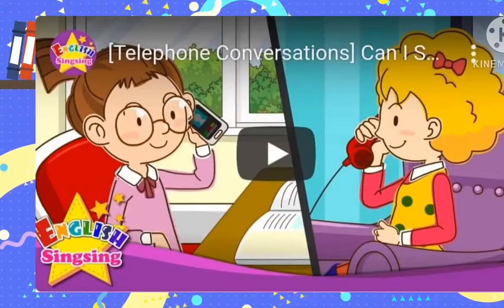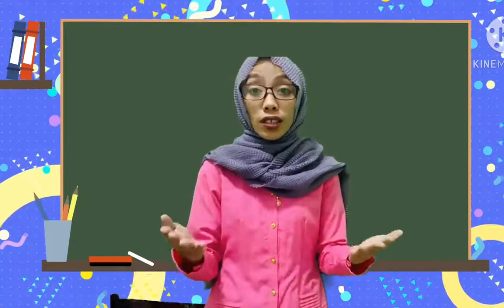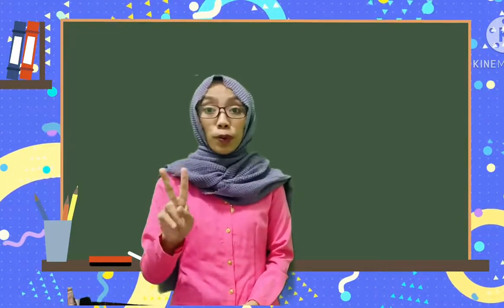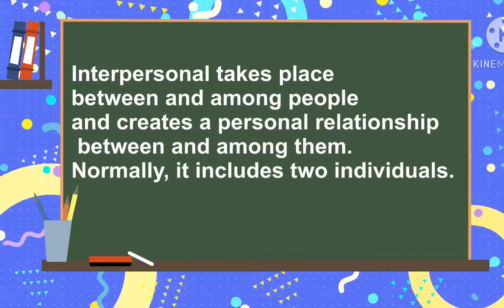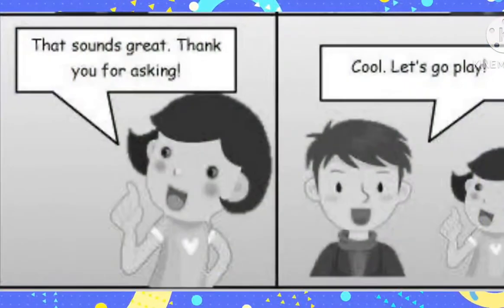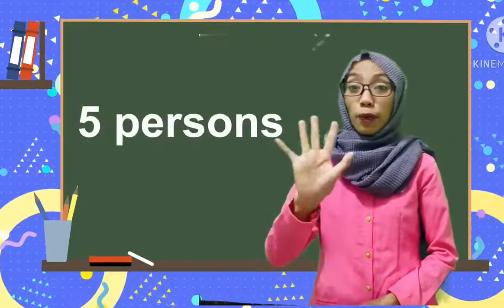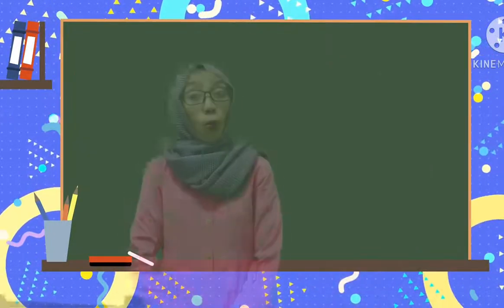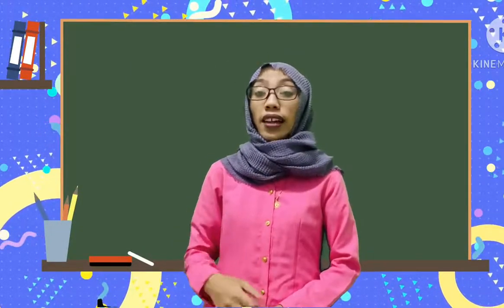Oral Communication Grade 12